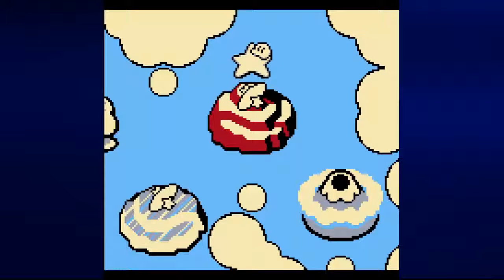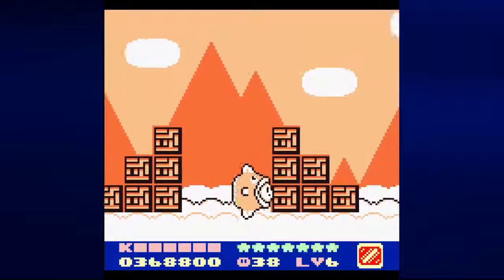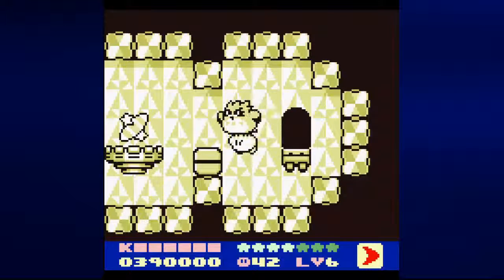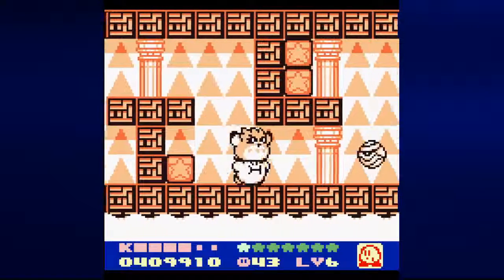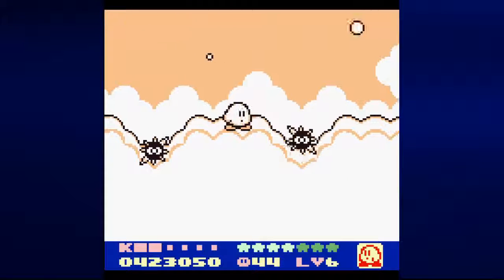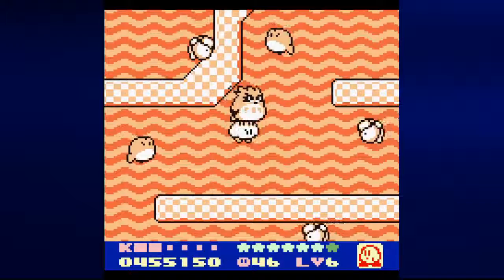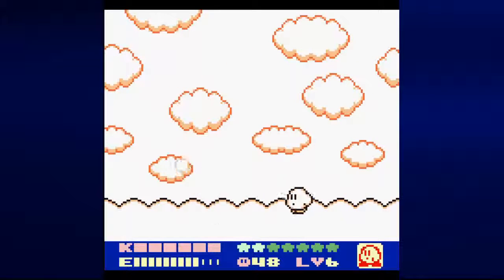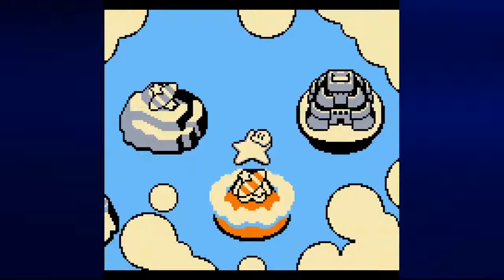Let's Play Kirby's Dream Land 2, Part 6: Cloudy Park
Well, this took a while to complete. Strangely, the next video is shorter. For now, we have yet another boss that has learned some new tricks since last time.